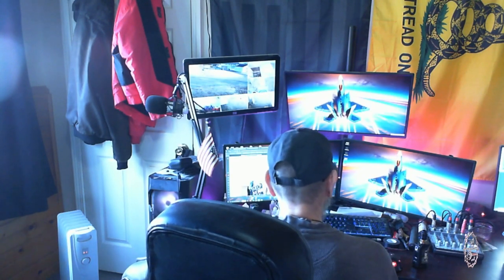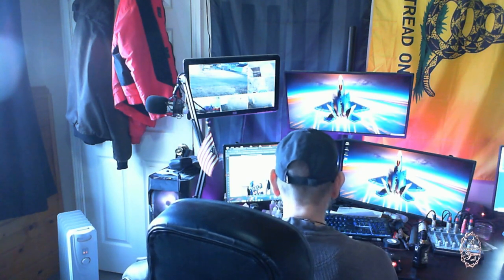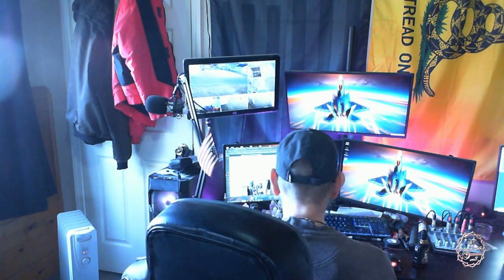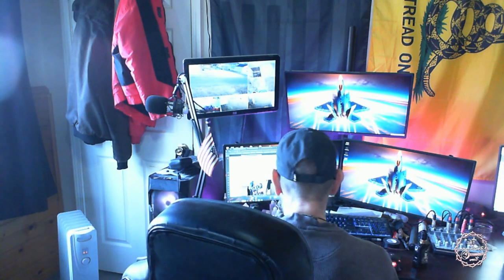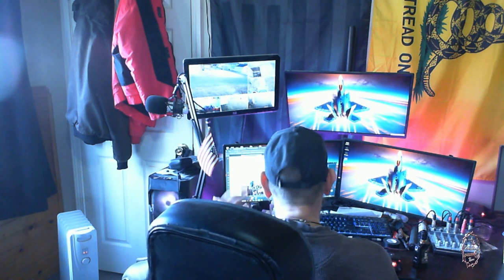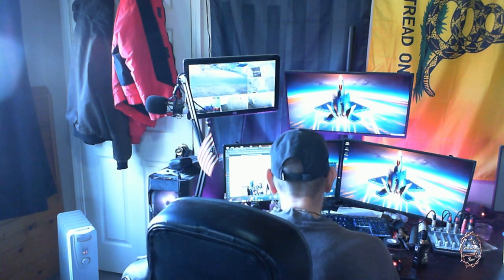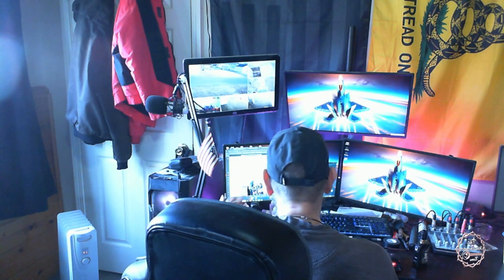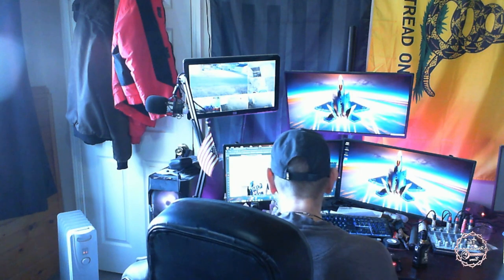The Watchman News